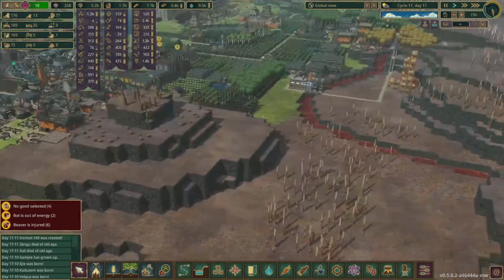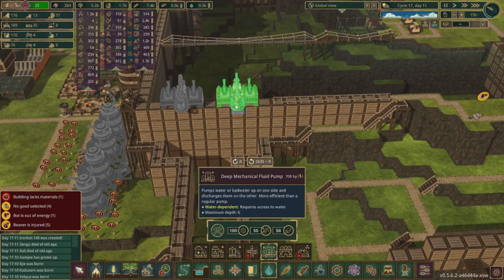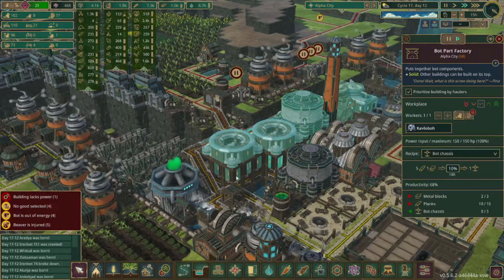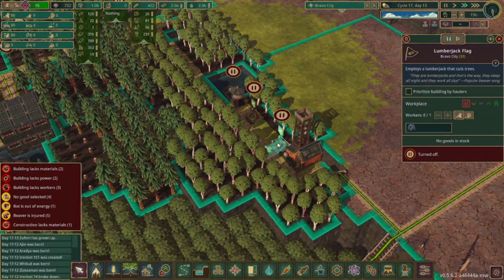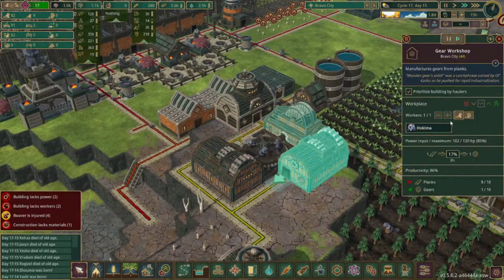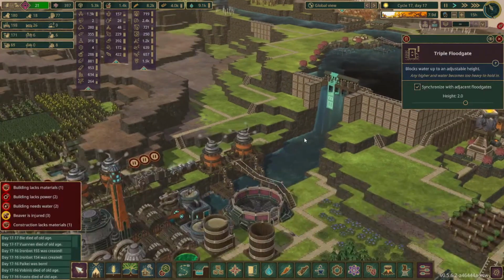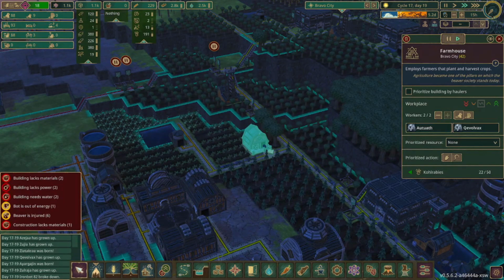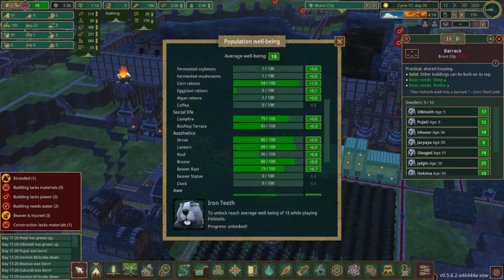Finishing Phase 1 of the AQUEDUCT!!!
In this episode we finally complete the aqueduct... or at least the first phase.  Phase 2 of construction begins now!